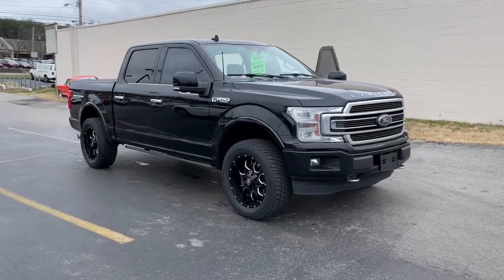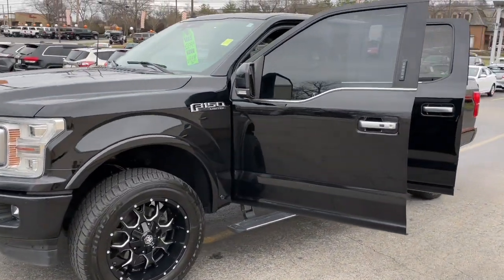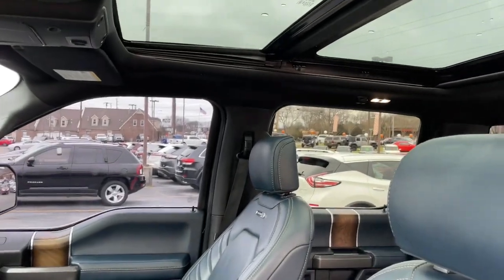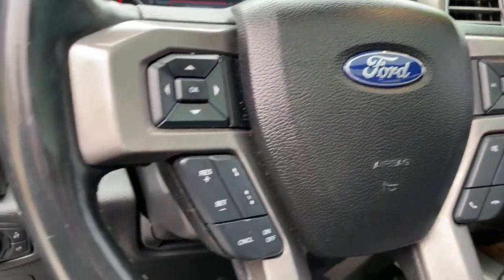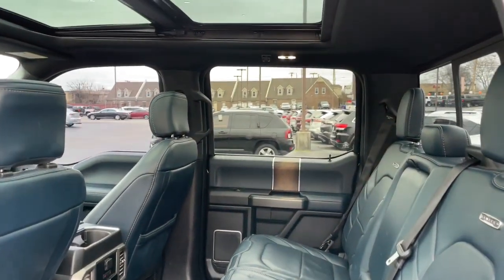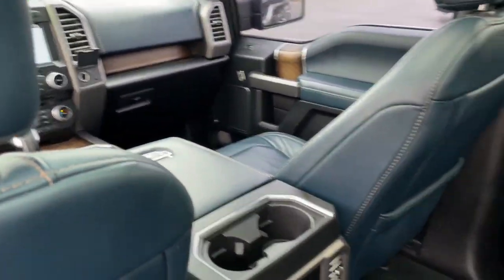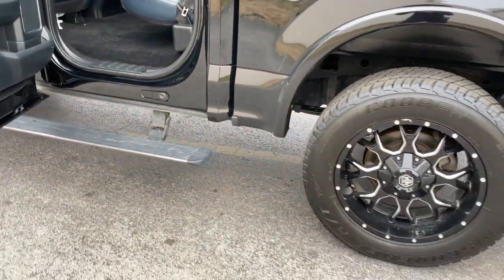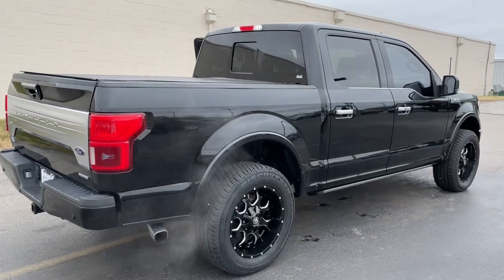2018 Ford F-150 Knoxville, Powell, Maryville, Oak Ridge, Alcoa, TN K6329A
BLACK  Used 2018 Ford F-150 available in Knoxville, Tennessee. Servicing the Powell, Maryville, Oak Ridge, Alcoa, TN area.

Bluetooth technology is built into this unit keeping your hands on the steering wheel and your focus on the road. See whats behind you with the back up camera on this model. This 2018 Ford F-150  has satellite radio capabilities. The state of the art park assist system will guide you easily into any spot. The installed navigation system will keep you on the right path.  with XM/Sirus Satellite Radio you are no longer restricted by poor quality local radio stations while driving this model.  Anywhere on the planet you will have hundreds of digital stations to choose from. A moon roof lets more light into this Ford F-150 and makes the interior feel more spacious. Heated seats for those cold winter days are included in this 1/2 ton pickup. It has a 3.5 liter V6 Cylinder Engine high output engine. When you encounter slick or muddy roads you can engage the four wheel drive on it and drive with confidence.